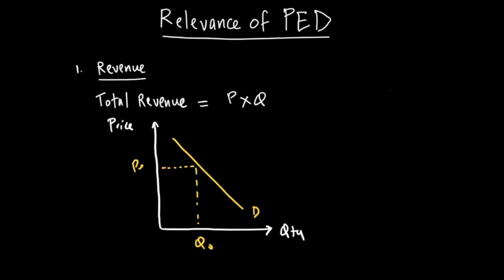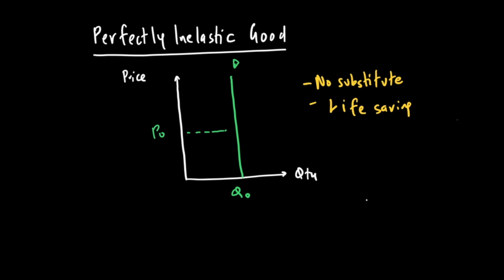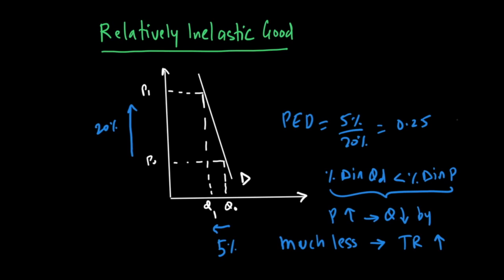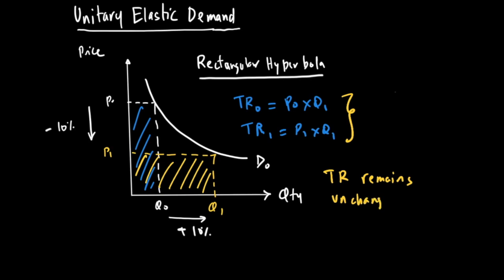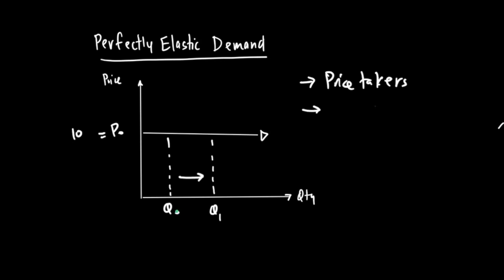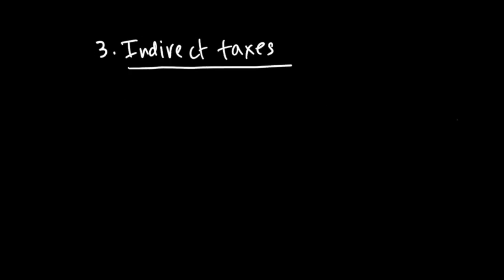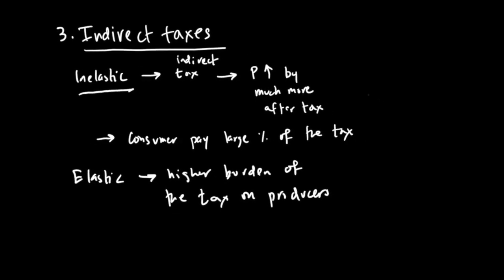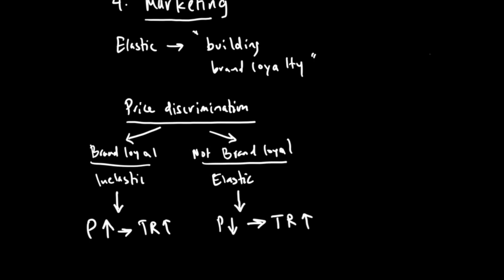Day 6 Relevance of PED